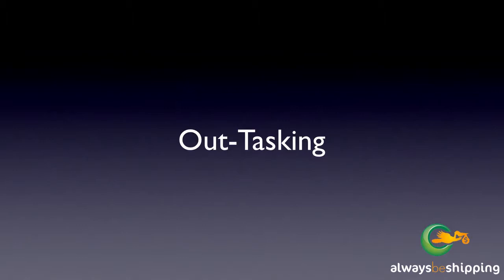ABSM6f Outsourcing Outtasking